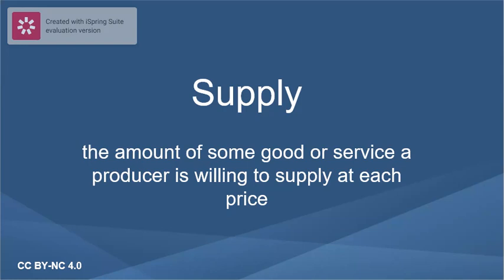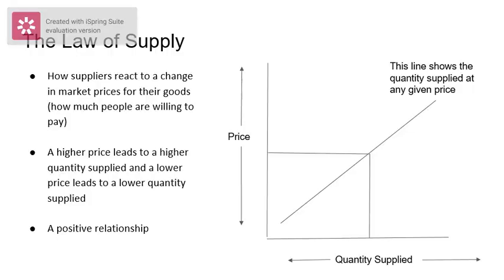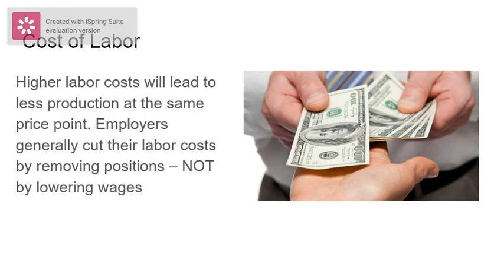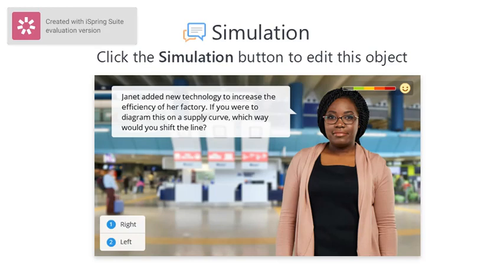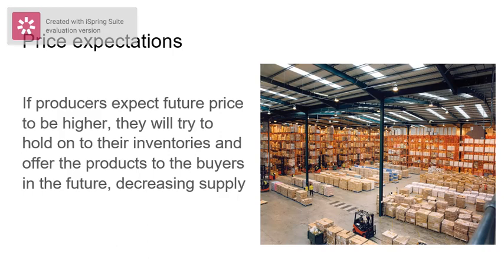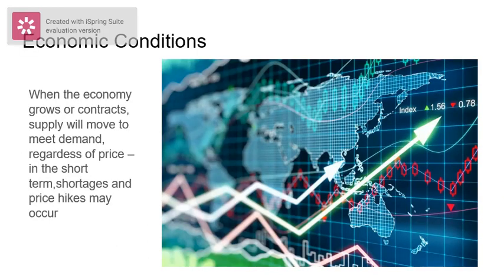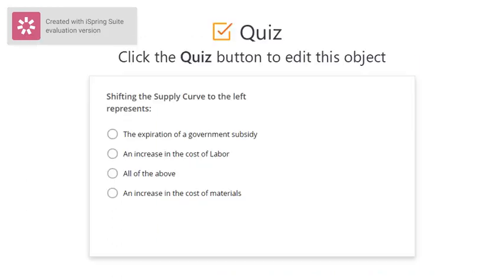Determinants of Supply